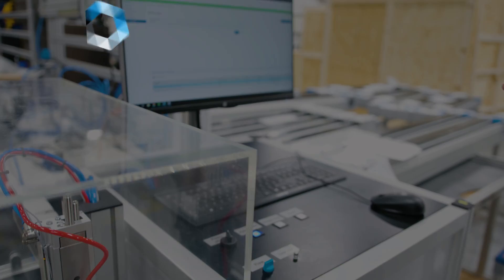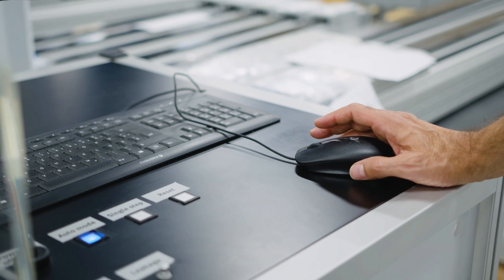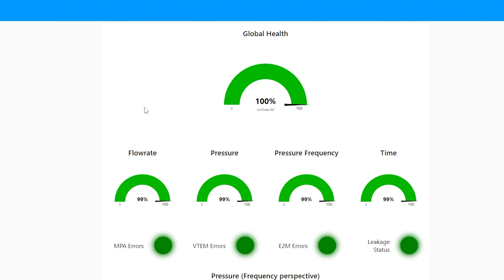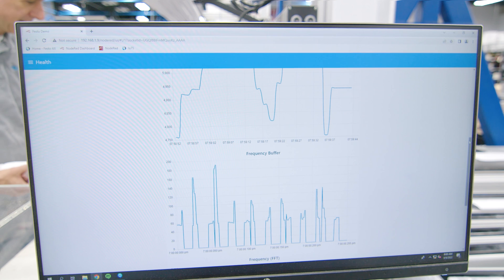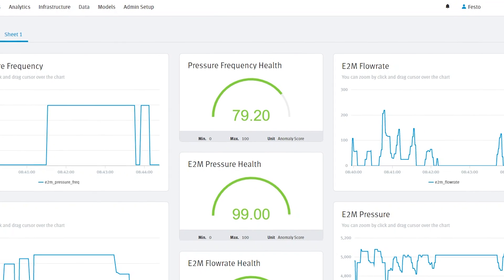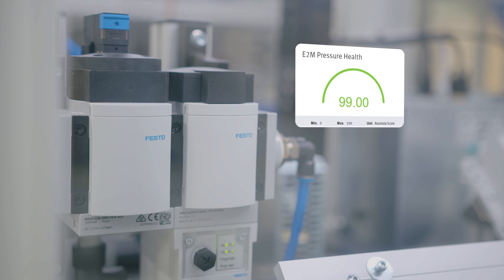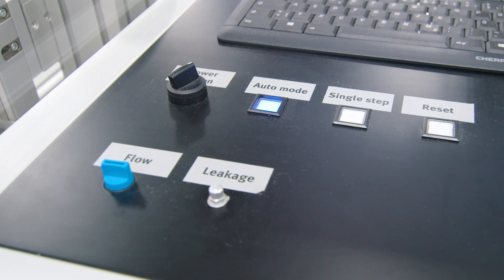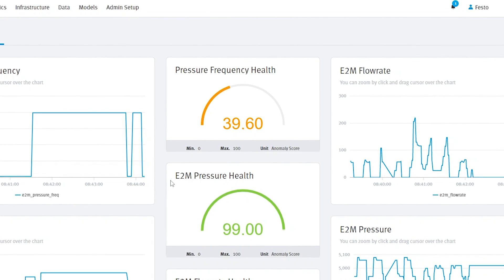Festo AX Live Demo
Make fact-based decisions. Festo Automation Experience (Festo AX) is an easy-to-use solution that allows you to extract maximum value from the data produced by your system through artificial intelligence (AI) and machine learning. You can increase productivity, reduce energy costs, avoid quality losses, optimise your shop floor and create new business models just by analysing your data with Festo AX. Predictive maintenance, predictive energy and predictive quality – together we implement your individual solution. Get in touch with us!